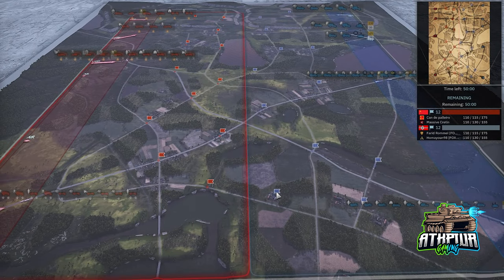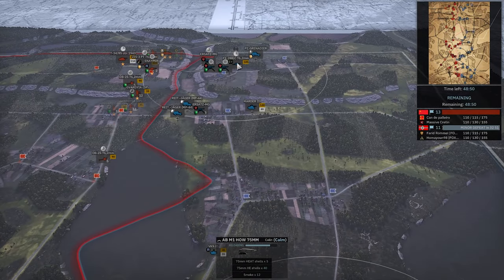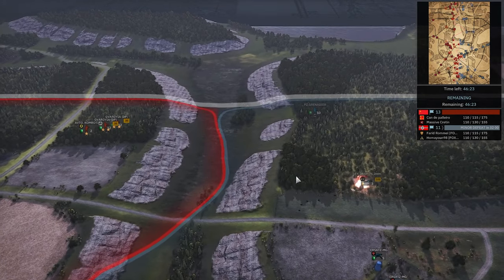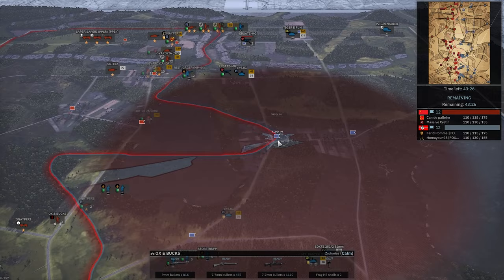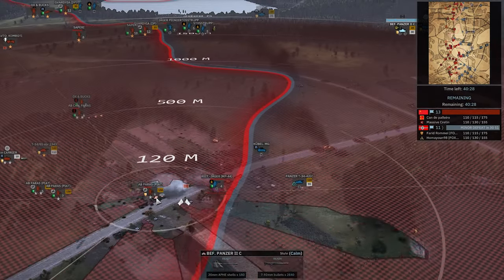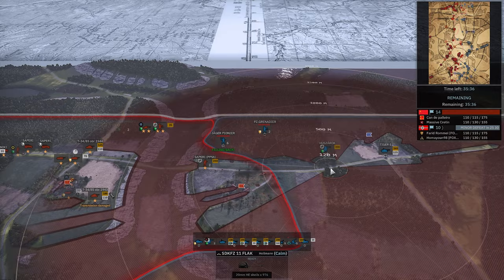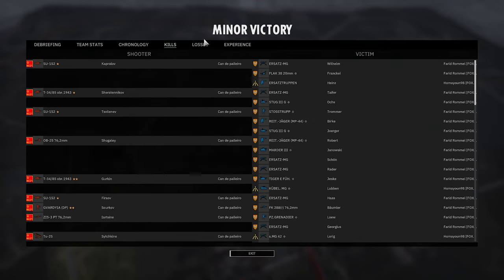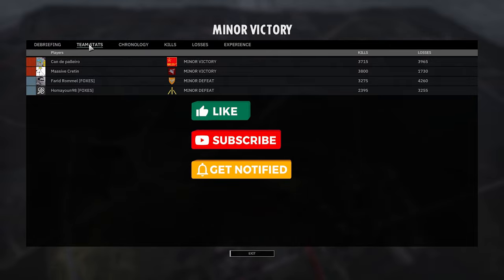Can the TIGERS Win It?! Yamin,Gonzo vs. Farid,Homayoun Game 2- Steel Division 2 2v2 League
Another thrilling 2v2 match between some monsters of SD2 with Gonzo and Sir Daniels up against Farid Rommel and Homayoun! The show down is 44th Strelki and 6th Airborne vs. 20th Panzer and Harteneck! Who will come out on top?!